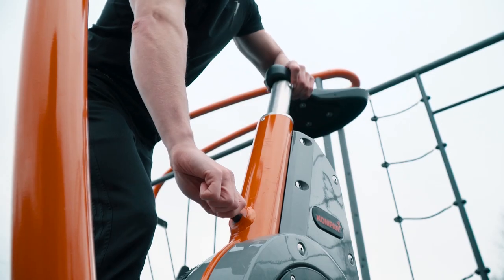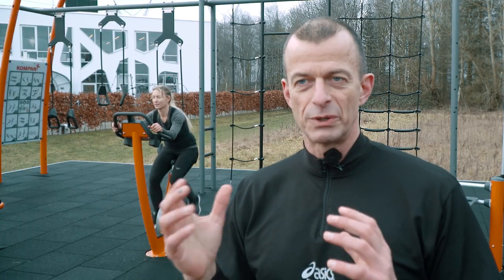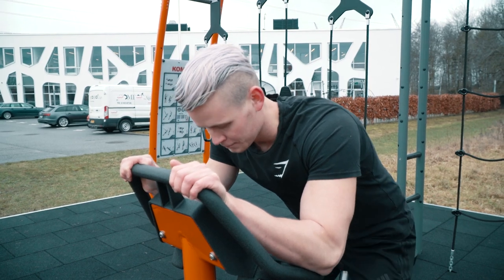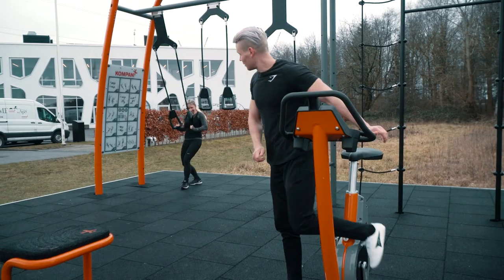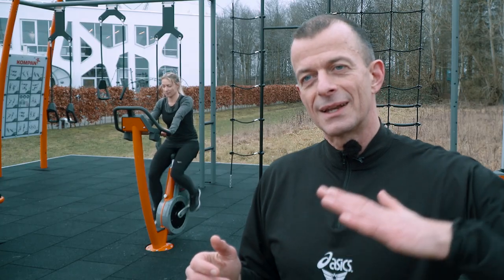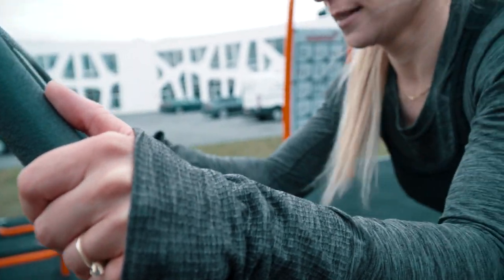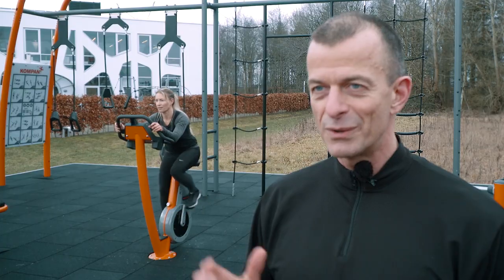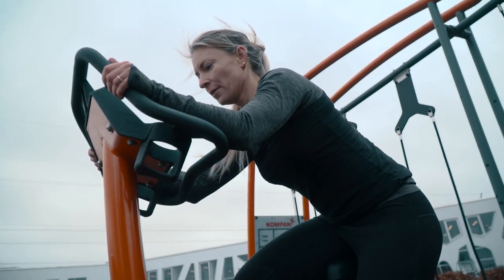Sport Bike by KOMPAN - Cardio - Adjustable outdoor cardio machines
The KOMPAN sport bike combines a durable design with features known from professional indoor exercise bikes. This way, it works in unsupervised public spaces and dedicated outdoor sports areas.
Users can adjust saddle height and cycling resistance to match their personal posture and fitness level. And for the first time ever, on an outdoor fitness bike, it is possible to track workout power, cadence, and calories, allowing users to improve their performance and reach their personal goals.

If you are interested in more advantages of outdoor stationary bikes, read the research behind it all